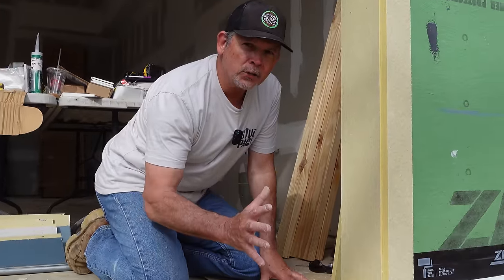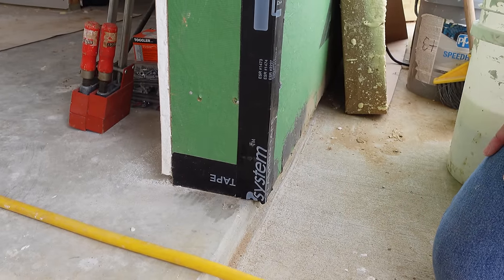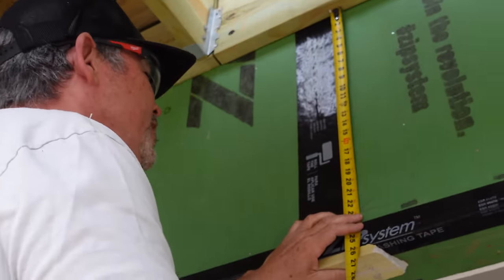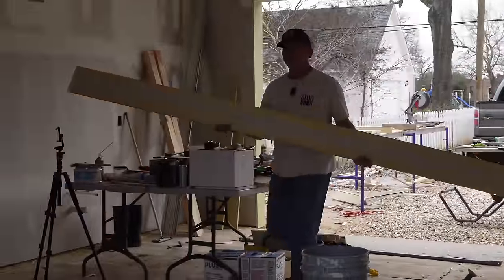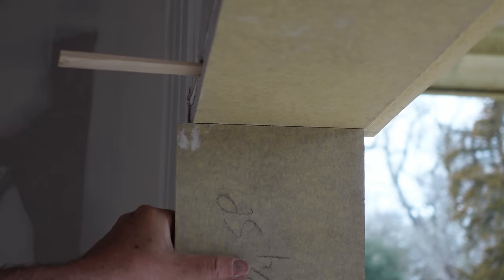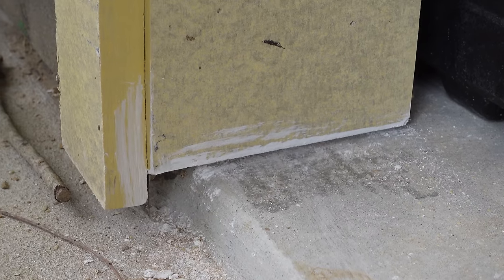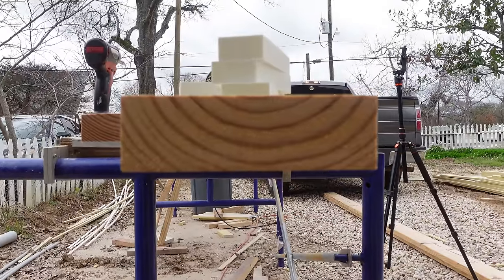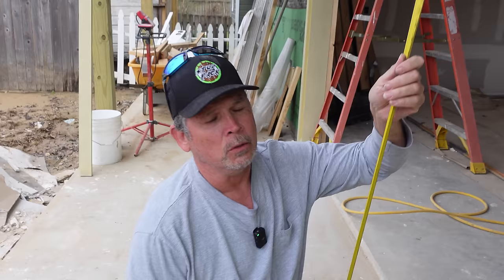99% of Garage Doors are DOOMED to Fail, But Not This One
Hey Gang! Today we're getting down into some critical exterior details we'd love to see on more homes! It seems the garage door entry gets neglected when it comes to weather resistance, and as remodelers, it's an area we've seen fail time and time again. It's given us a great insight on how we want to prevent a failure here, and we're confident in our solution!